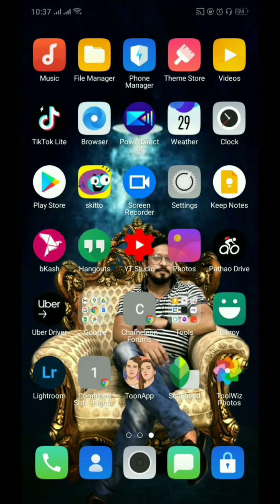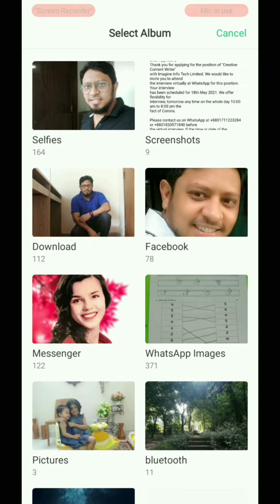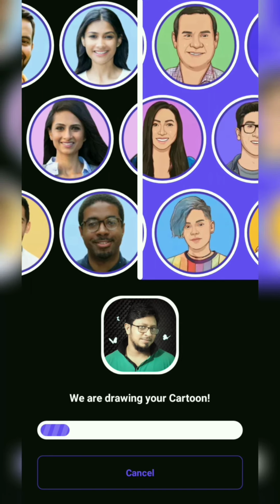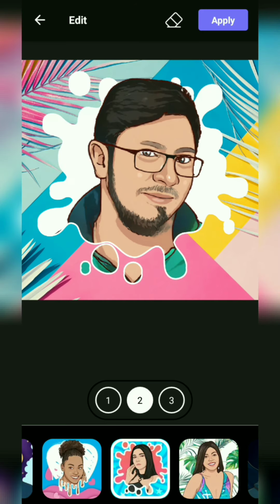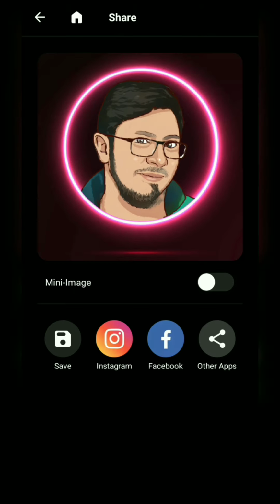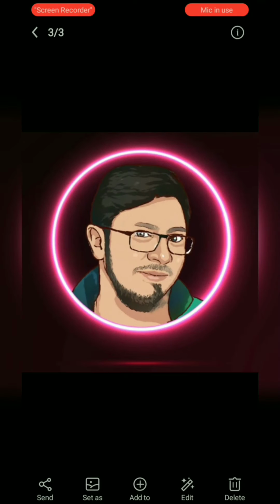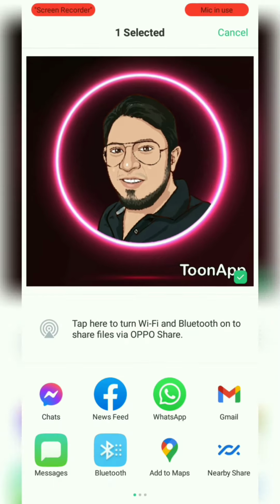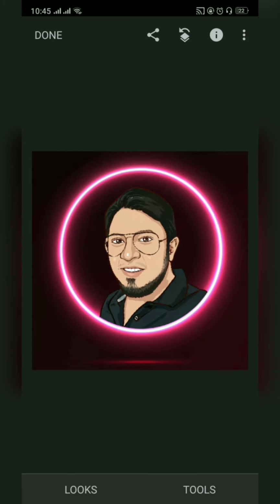Create Your Own Cartoon - Using Just Your Phone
CARTOON YOURSELF | How to Create Your Own CARTOON by Phone

Hello, Friends welcome back to the tutorial lab. Today in this video I'm going to show you How to How to Create Your Own CARTOON by Phone. Cartoon yourself in just a few minutes.

Watch this video till the end to learn to Create Create Your Own CARTOON by Phone.

Things you'll find in this video:
How to Create Your Own CARTOON by Phone
How to Create Your Own CARTOON
How to Create Your CARTOON
How to Create own CARTOON
How to Create CARTOON
How to Create CARTOON by phone
Create CARTOON by phone
CARTOON by phone,